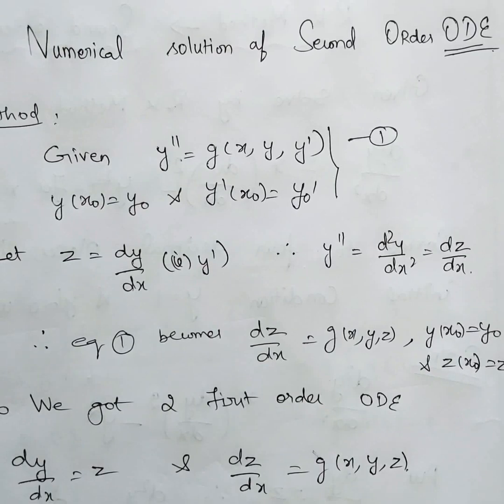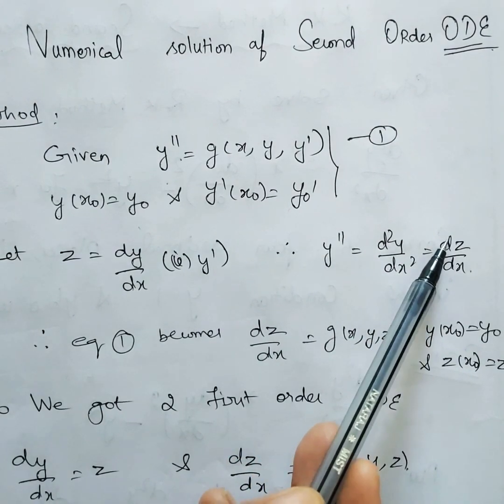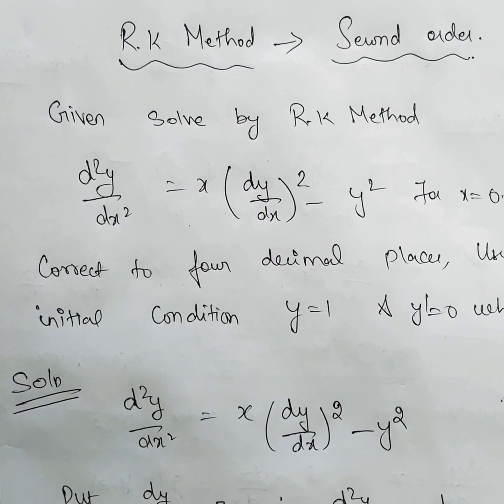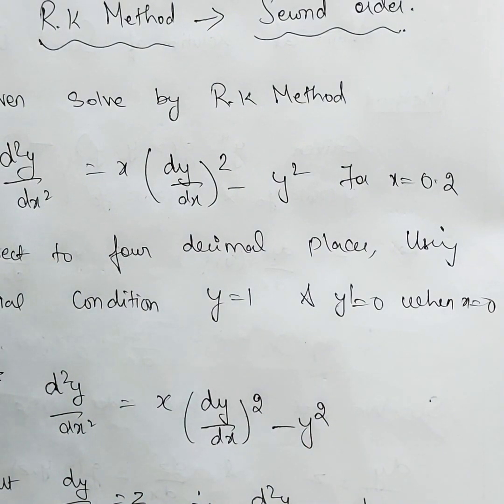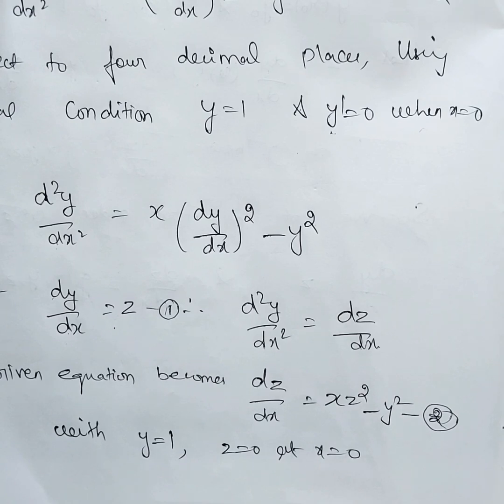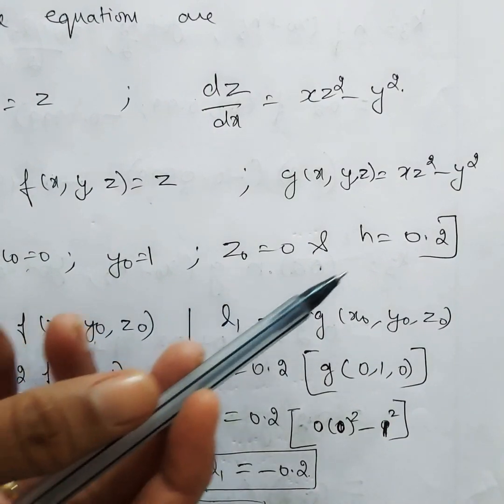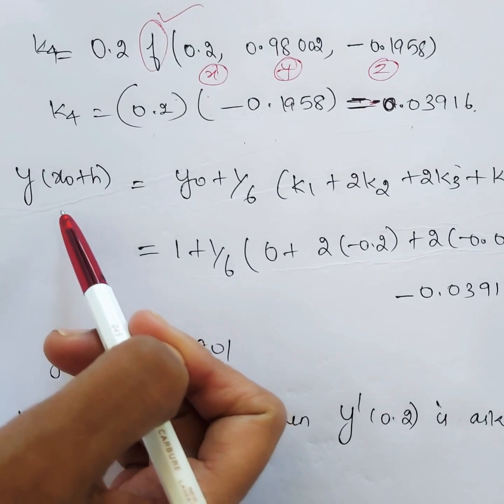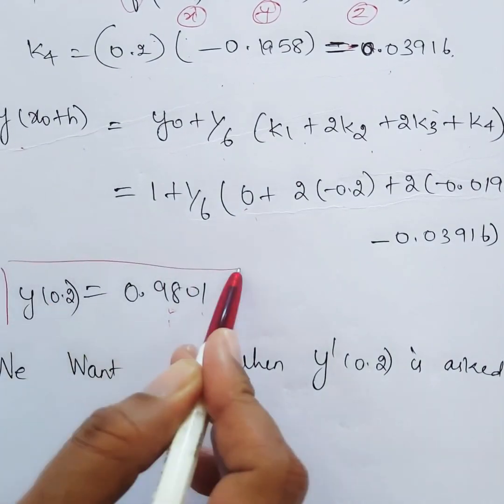second order ODE_ RK method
solving second order ODE numerically by RK method